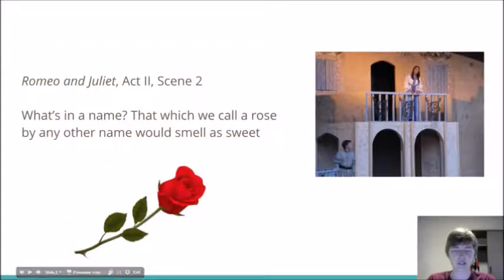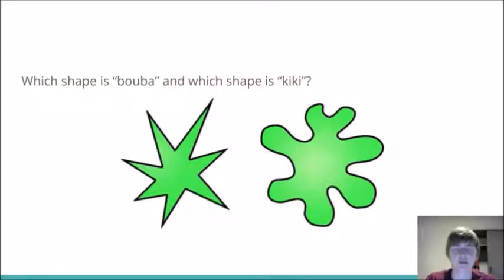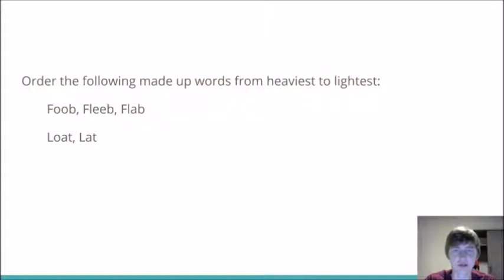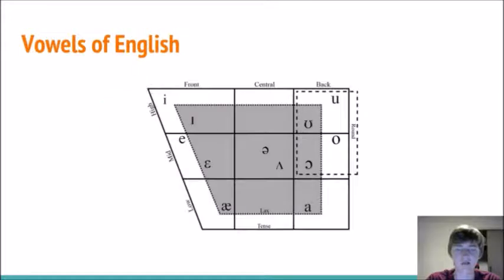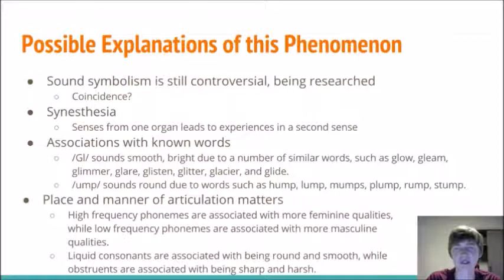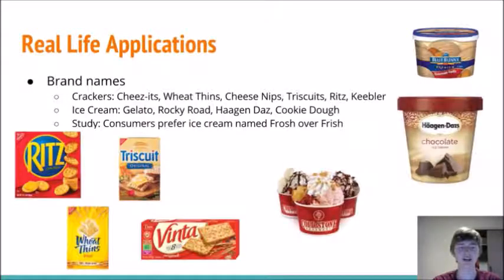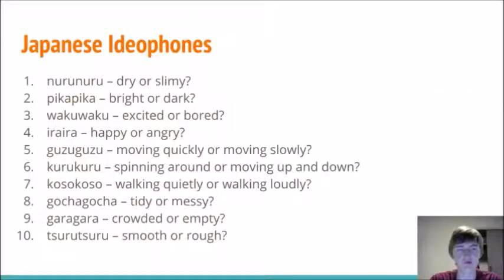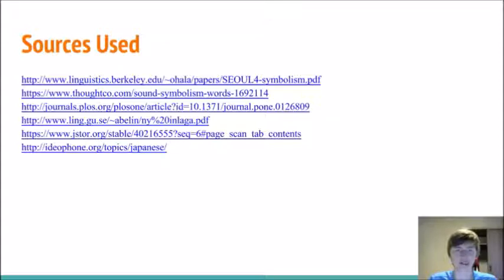Sound Symbolism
My final project for PSYC 10. Enjoy!